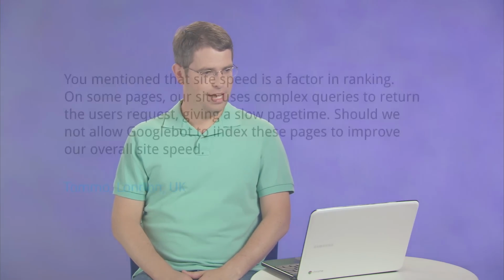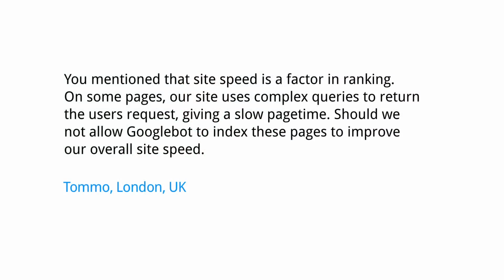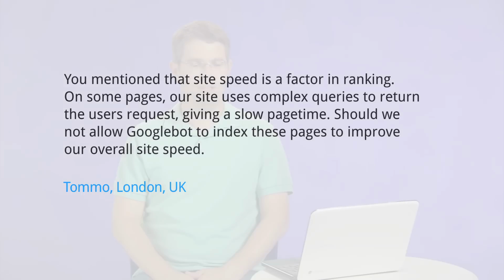Should I disallow Googlebot from crawling slower pages?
You mentioned that site speed is a factor in ranking. On some pages, our site uses complex queries to return the users request, giving a slow pagetime. Should we not allow Googlebot to index these pages to improve our overall site speed. @NeilTompkins Tommo, London, UK

Have a question? Ask it in our Webmaster Help Forum